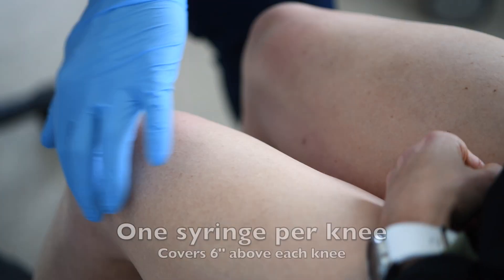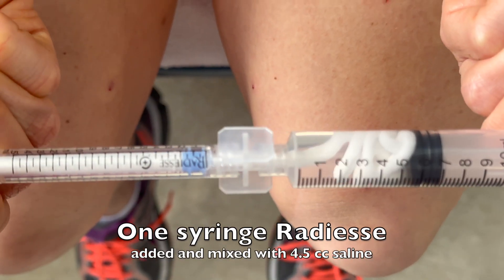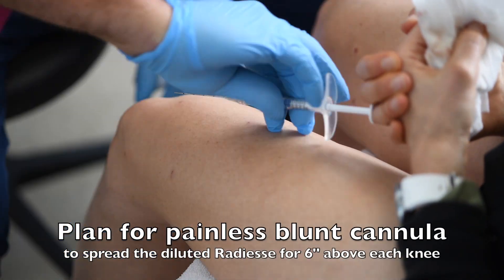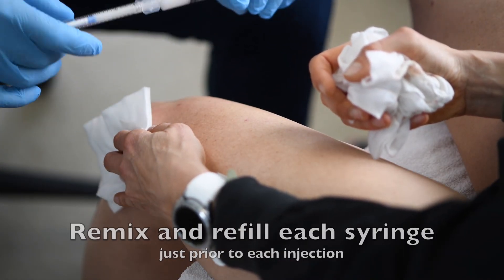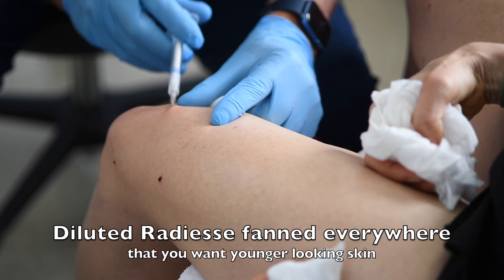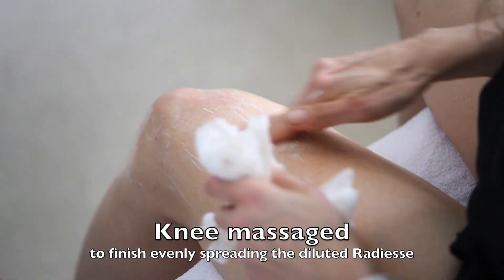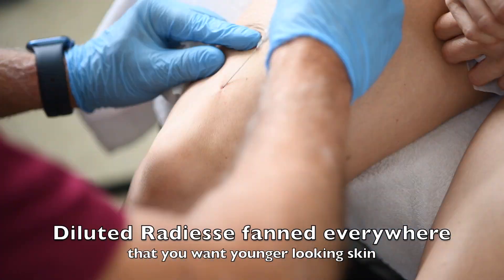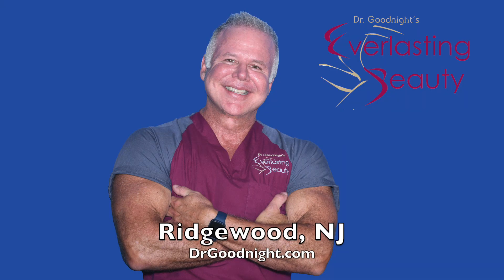Hyperdilute Radiesse Knees B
Hyperdilute Radiesse 2 syringes for Crepe skin of Knees